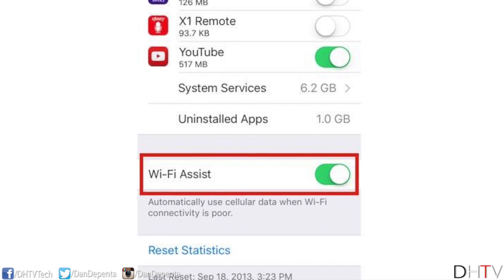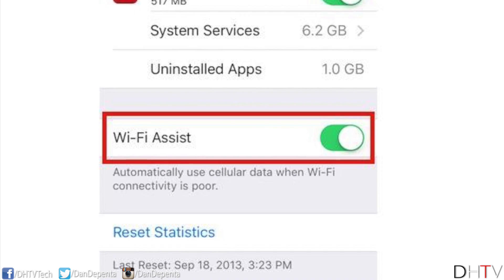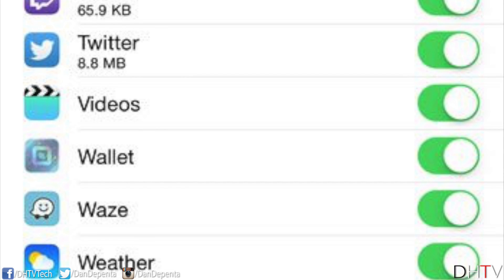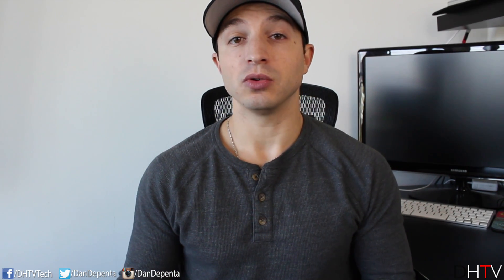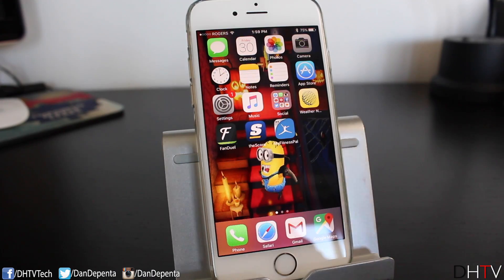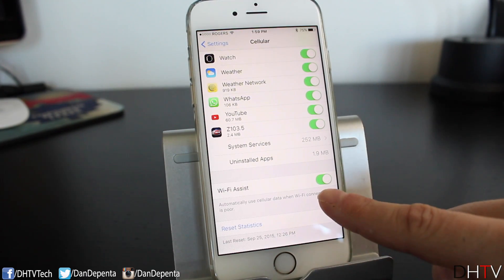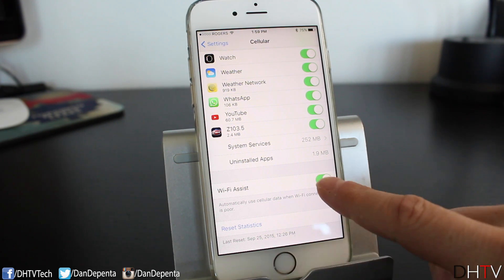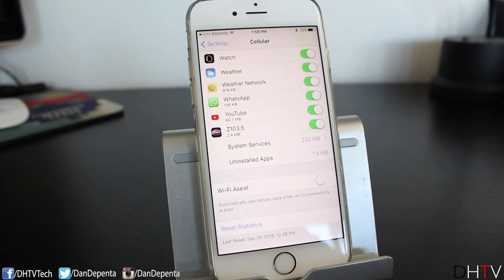iPhone Wifi Assist Is Using Your Data!? - Save Your Data (Turn Wifi Assist Off)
Many people are reporting that the iPhone Wifi Assist feature with iOS 9 is using too much data. Here is how to turn off Wifi Assist, what it does and how it works.

More iPhone 6s & 6s Plus Tips, Tricks and Tutorials